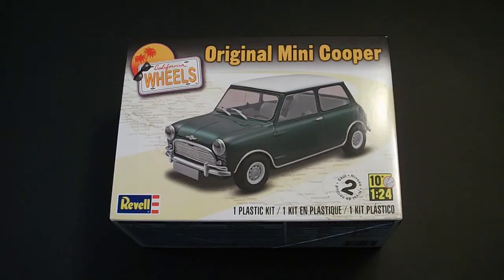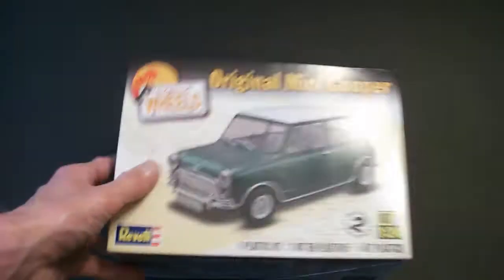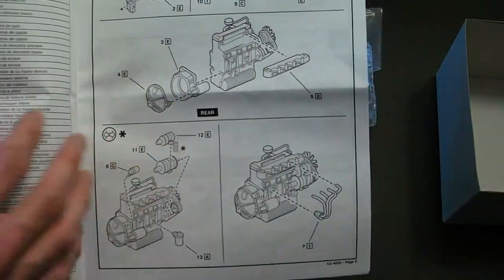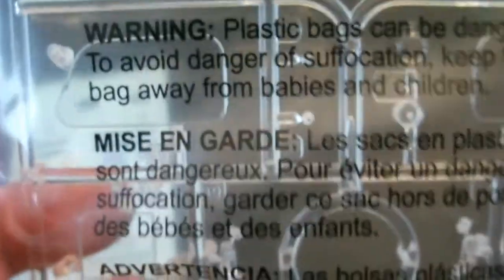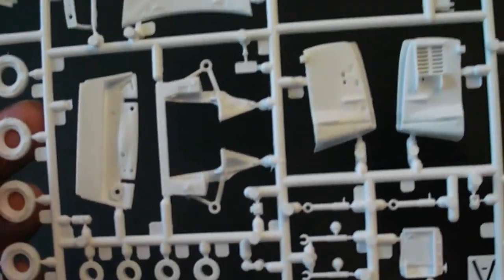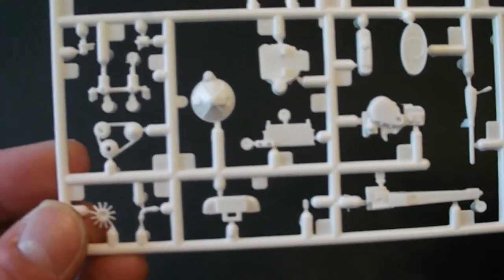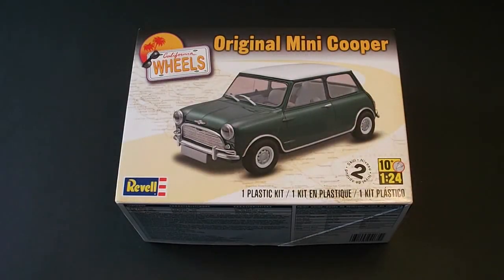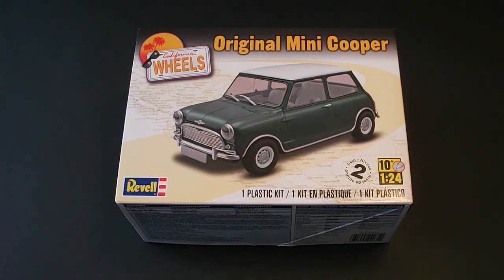#101 - Revell Original Mini Cooper Review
Ricks Reviews: 1/24 Revell Original Mini Cooper Model Kit